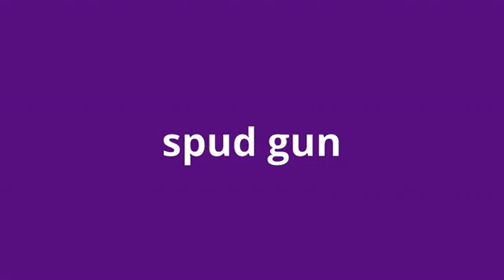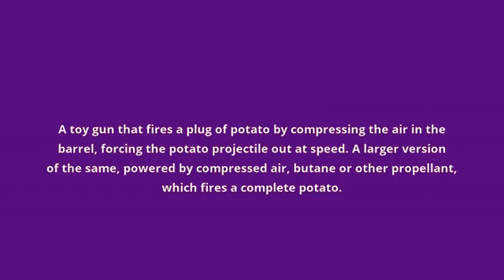what is the meaning of spud gun